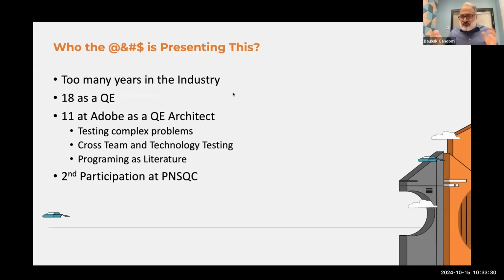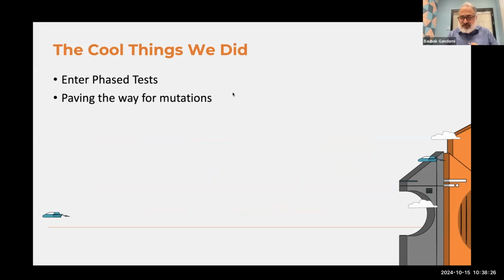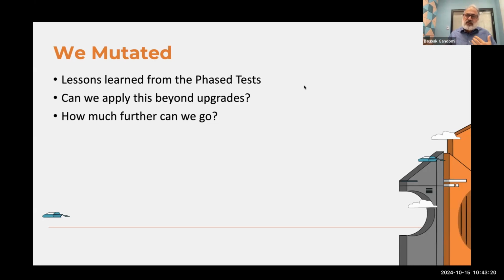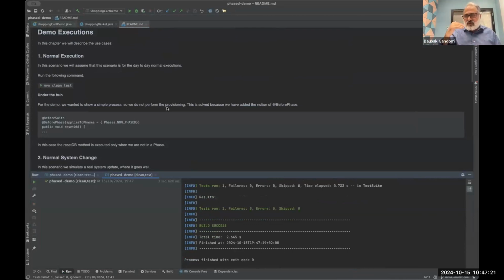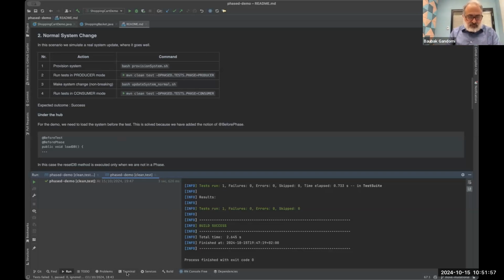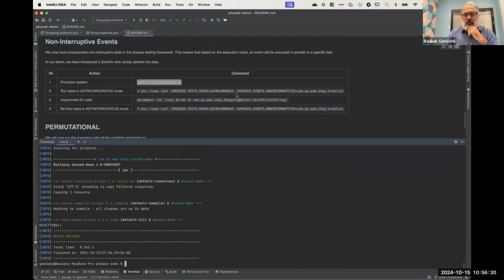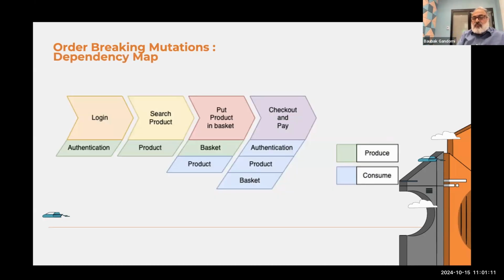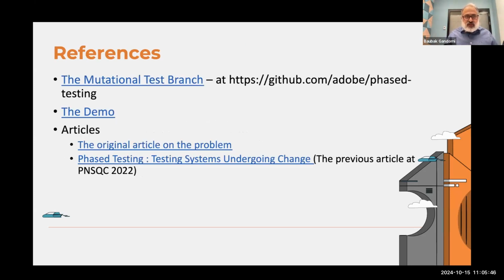Baubak Gandomi: Mutating Test Scenarios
Most testing (both automatic and manual) aims to increase predictability. This is usually done by:
• Following a predefined set of steps
• Removing ambiguity by removing static

In this paper we make the point that these assumptions originate from manual testing. If we blindly follow these assumptions in automated testing, we will not be providing any additional advantages apart from a larger capacity of work. It is time that test automation helps us perform tasks that cannot be done by manual testing.

Scenarios that follow a predefined set of steps are too simplistic, and they should be leveraged to go beyond their original intent. We also show that if we can inject selected 'noise' in the execution of a scenario, we open new opportunities in test domains.

We call this approach 'Mutational' test scenarios. In these methods, the scenario we defined will, when needed, step out of the original intent and process, to 'mutate' to address the challenges that are put on it.

In my talk I will describe different levels of mutations, including data, events and permutations (combinations mutations).

Learning outcomes include:
• Writing better tests
• Controlling Chaos
• Taking new unexpected paths
• Upgrade Testing
• Event-Based Testing